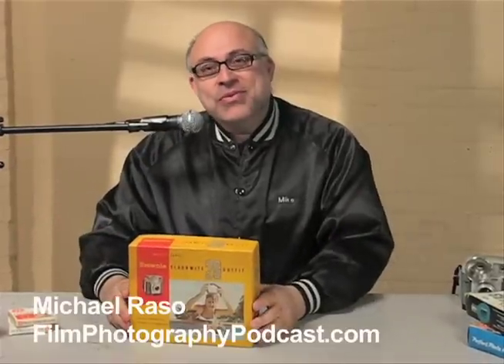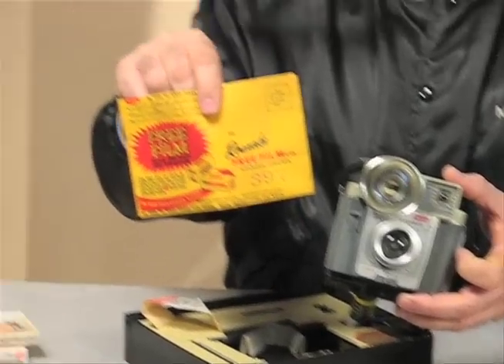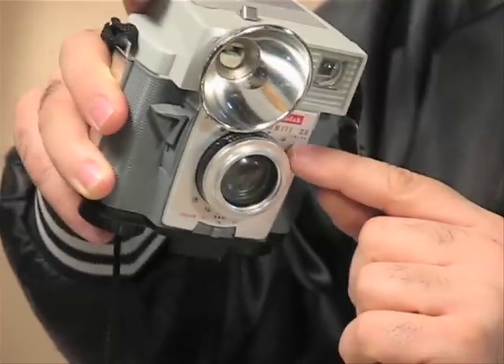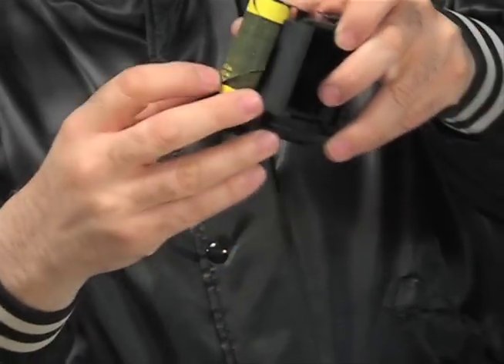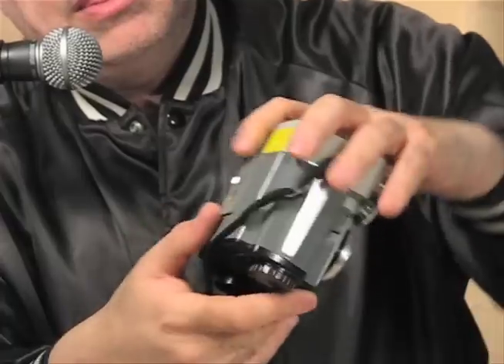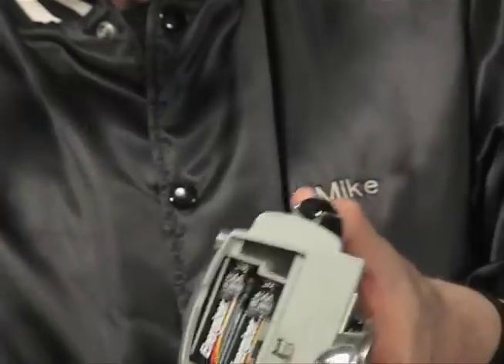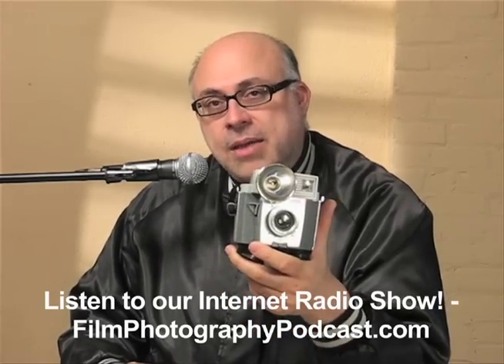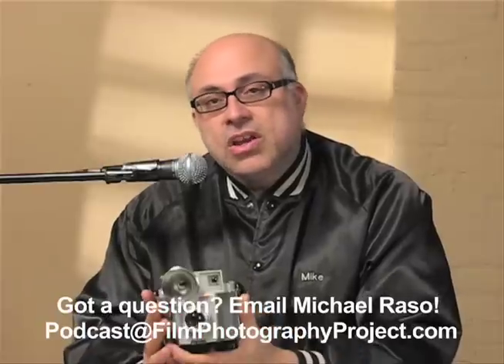1960 Kodak Brownie Flashmite 20 film camera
Film Photography Podcast host Michael Raso introduces you to the classic 1960's Kodak camera!